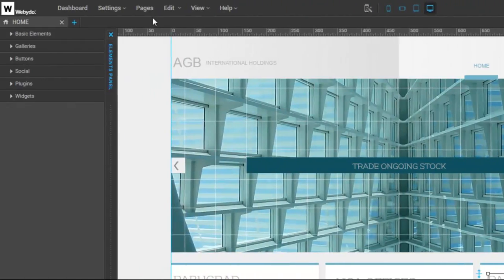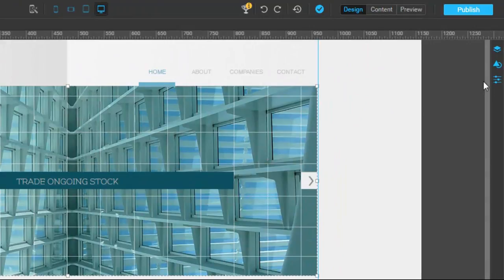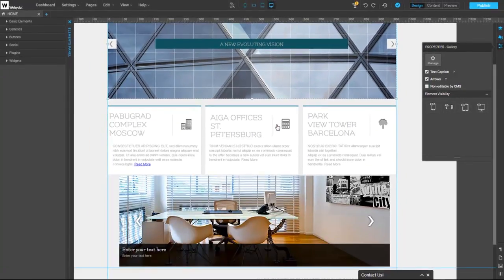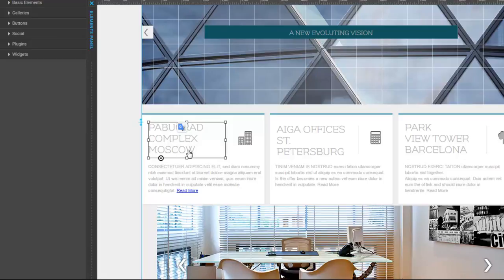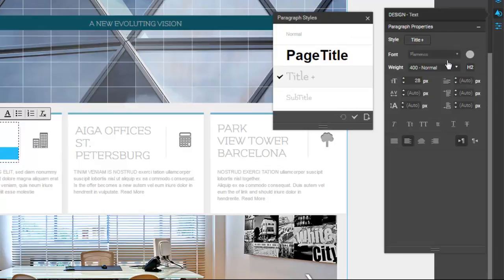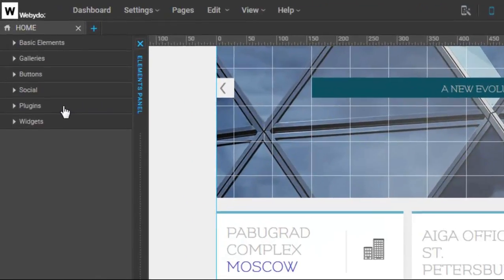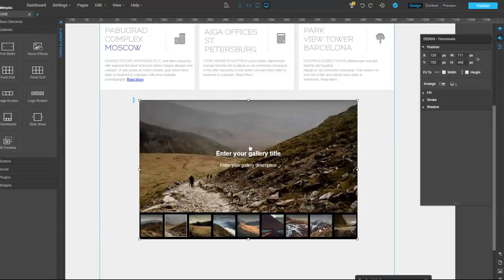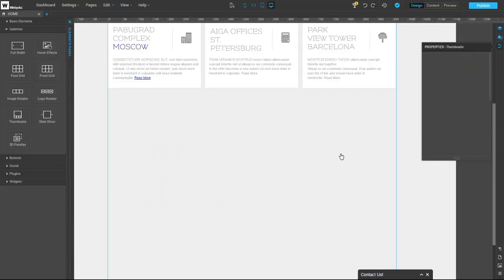Website Demo Video - Final